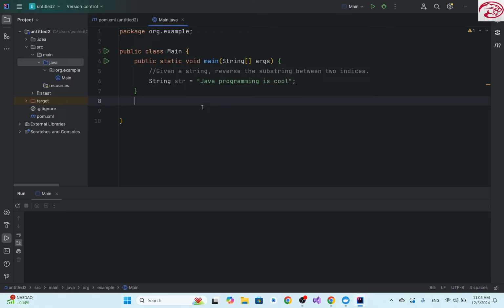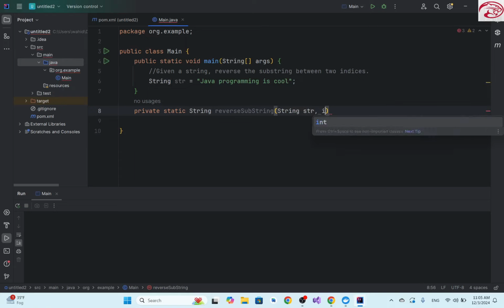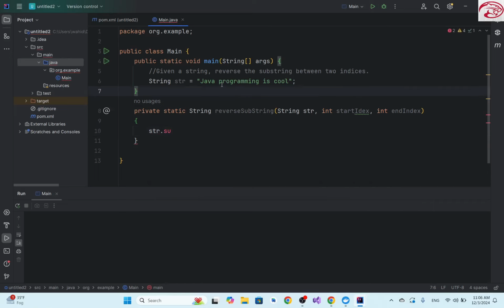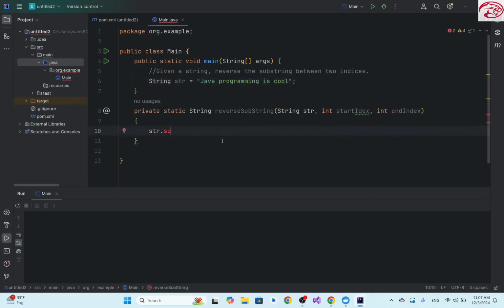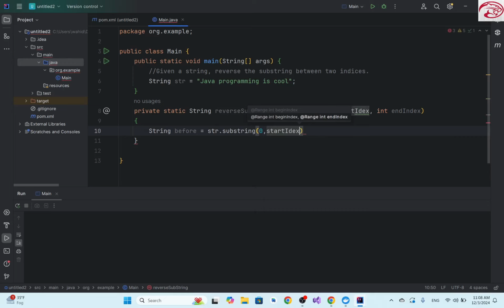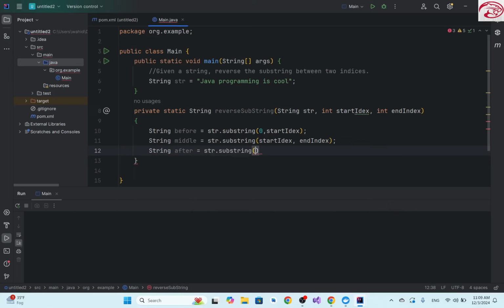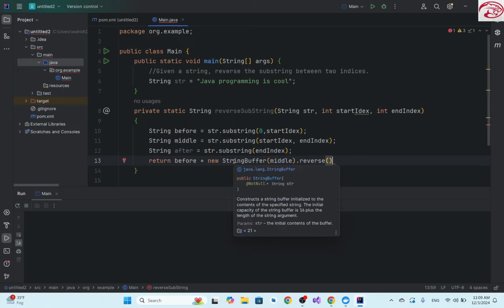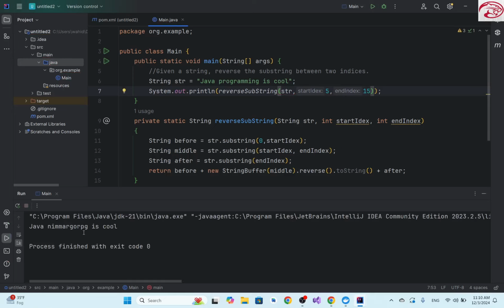Java String | Given a string, reverse the substring between two indices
Java String
subString() method in Java